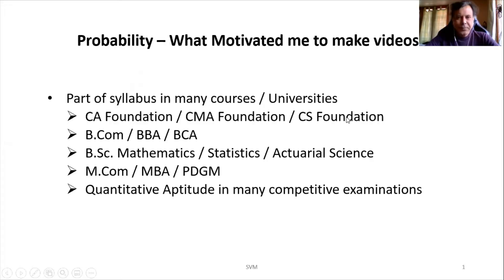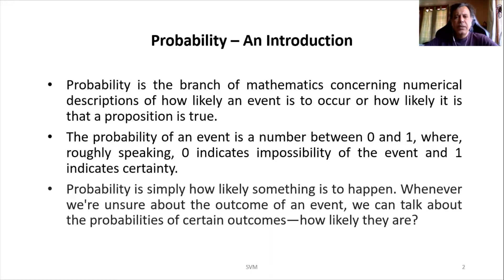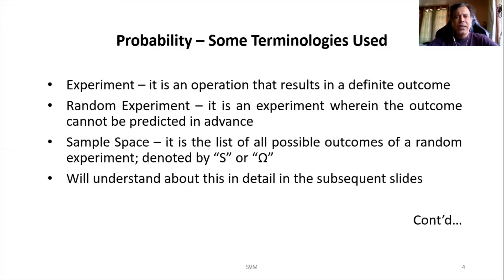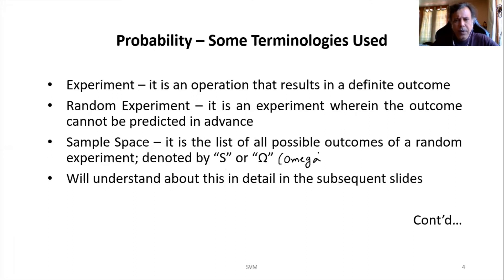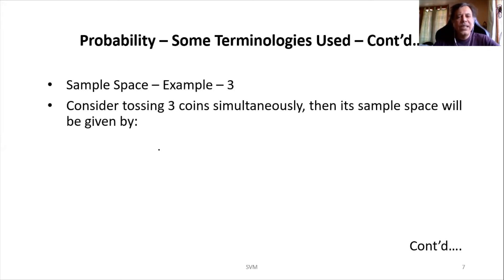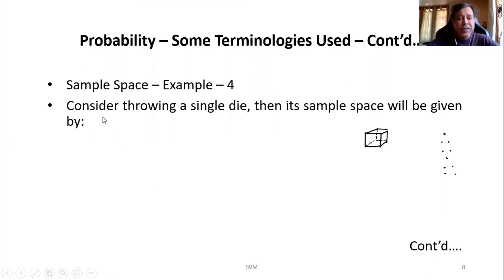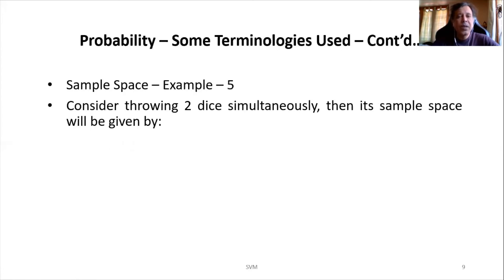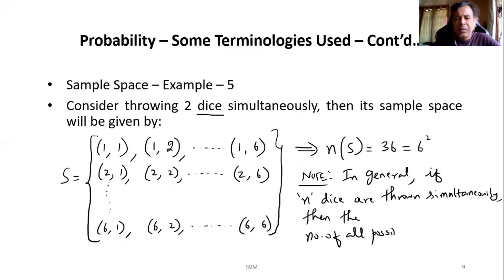1 - Probability: An Introductory Journey - MadhavanSV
Embark on a captivating journey into the realm of Probability Theory with our introductory video! 🎲🌐 Explore the fundamental concepts that underpin chance and uncertainty, demystifying the magic behind probability. From dice rolls to real-world applications, join us as we unravel the intricacies of probability and empower you to navigate the uncertain with confidence. Whether you're a beginner seeking a solid foundation or a curious mind eager to understand the principles governing randomness, this video is your gateway to a fascinating world where probability becomes your ally. Get ready to enhance your decision-making skills and gain insights that will forever change how you perceive the world around you! 📊🔍

This series of videos on probability will cover the topics which are addressed in the syllabus of various:
professional courses like CA Foundation, CMA Foundation & CS Foundation
Graduation courses like B.Com, BBA, BCA, Engg., B.Sc. Math/AS
Post-Graduation courses like M.Com, MBA & PGDM